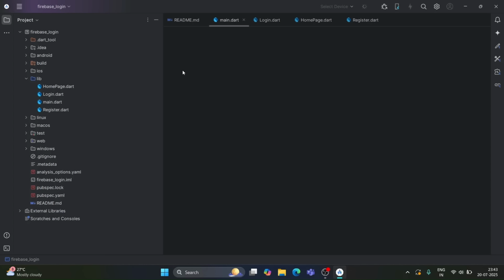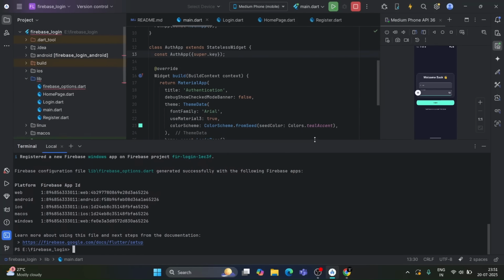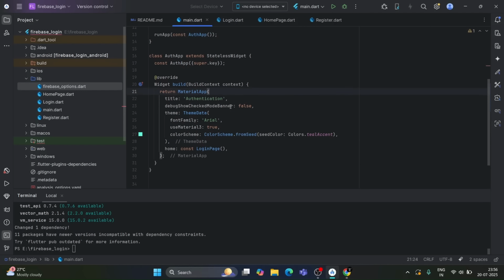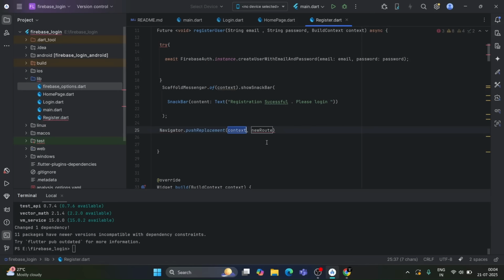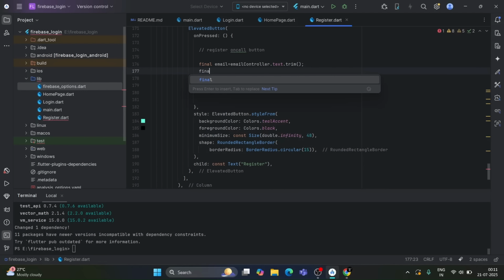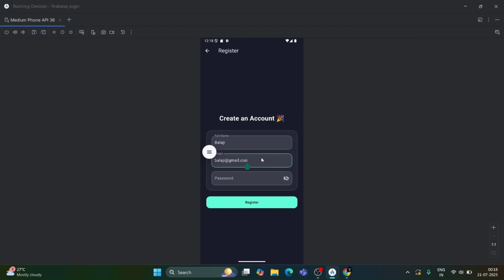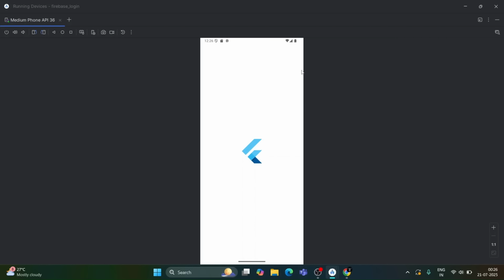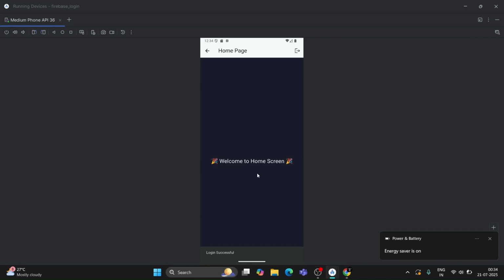Firebase Email & Password Authentication in Flutter ( Updated 2025) | Full Auth Setup Tutorial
Welcome to this complete Firebase Email and Password Authentication Tutorial for 2025! Whether you're a beginner just getting started with Firebase or a developer integrating secure login systems, this video will walk you through everything you need to know about Firebase Authentication using email and password.

In this tutorial, we’ll cover how to:

Set up your Firebase project

Enable Email/Password Authentication in Firebase Console

Connect Firebase to your app (web/mobile)

Handle user sign-up and sign-in

Securely manage user sessions

Display authentication states

Handle errors and validate inputs

🔒 By the end of this tutorial, you'll be able to build a secure login system using Firebase Email and Password Authentication that you can integrate into real-world apps — whether you're working with React, Flutter, Android, JavaScript, or any modern framework.

📌 Topics Covered in This Firebase Auth Tutorial:
0:00 - Introduction
2:55 - Setting up Firebase project
5:40 -  installing Required Packages
5:10 - Connecting Firebase SDK to your app
10:45 - Creating a registration method
21:00 -Enabling Email/Password Auth in Firebase Console
26:20 - Building a login Method
32:10 - Logging out users securely
33:30 - Final thoughts and next steps

🔧 What is Firebase Authentication?
Firebase Authentication is a powerful service provided by Google that allows developers to implement secure and scalable user authentication systems in their applications. It supports multiple authentication methods, including:

Email/Password

Google Sign-In

Facebook, Apple, GitHub

Phone authentication

Anonymous login

In this video, we’re focusing specifically on Email and Password Authentication, one of the most widely used methods for custom login systems.

💡 Why Use Firebase Email/Password Authentication?
Here are a few reasons developers choose Firebase for auth:

✅ No need to manage servers or backends
✅ Secure and scalable authentication
✅ Seamless integration with Firestore, Realtime Database, and Firebase Hosting
✅ Works across platforms (web, mobile, desktop)
✅ Built-in user management UI via Firebase Console
✅ Real-time authentication state tracking

📁 Tech Stack Used:
Firebase (v9/v10 modular SDK)

Flutter

Firebase Console for configuration

🔒 Firebase Authentication Features (2025):
Easy-to-use SDKs

Strong security with built-in protections

Real-time state detection

Email verification options

Password reset and recovery support

Custom claims and role-based access

Integration with Firebase Firestore, Functions, and more

✅ Best Practices for Firebase Email & Password Login:
Always validate input on both client and server (if using functions)

Use HTTPS and security rules for Firestore/Realtime Database

Enable email verification for new users

Use Firebase Authentication state listener to control protected routes

Handle auth errors gracefully and inform the user clearly

Avoid exposing sensitive user information in the frontend

🔔 Don’t Forget!
If you found this video helpful, please:
🧠 Share it with a friend who's learning Firebase